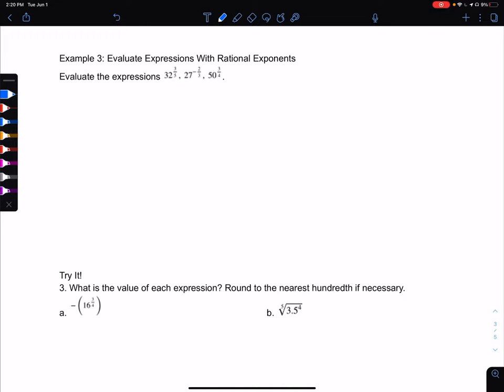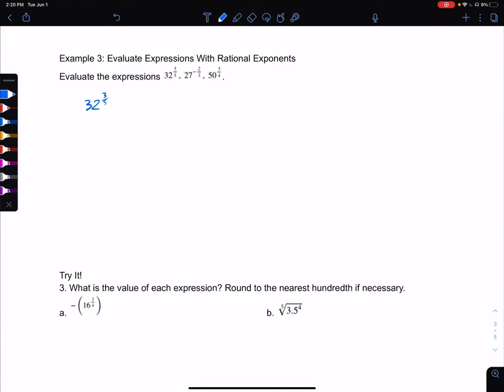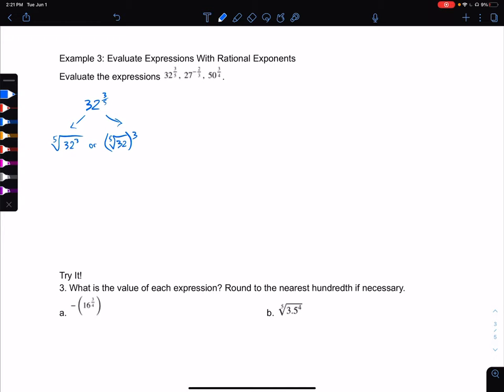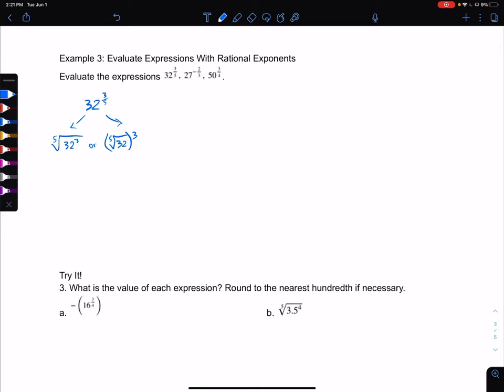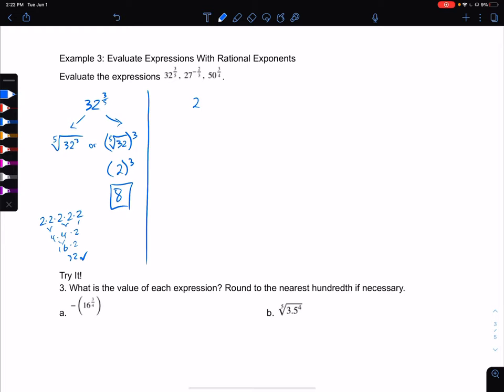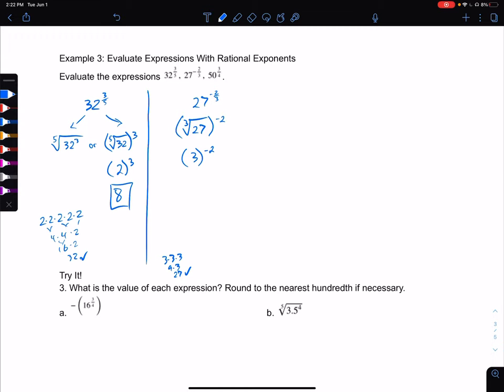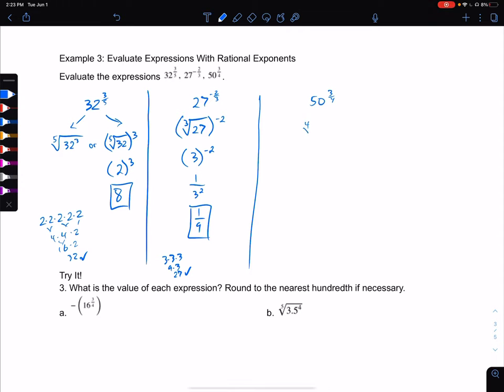5.1.3 Evaluate Expressions With Rational Exponents